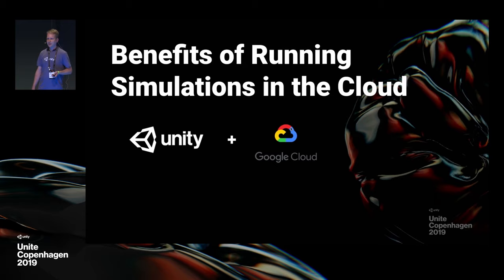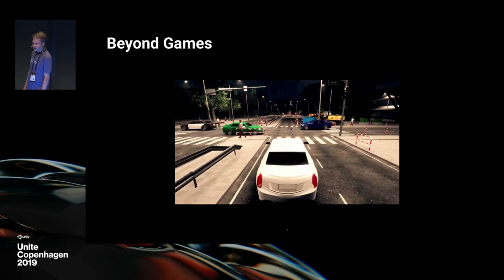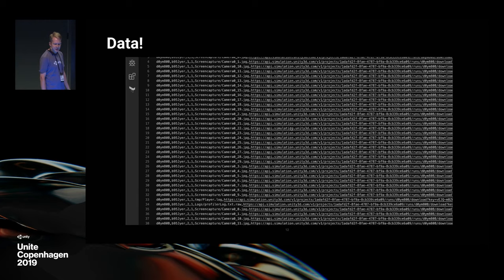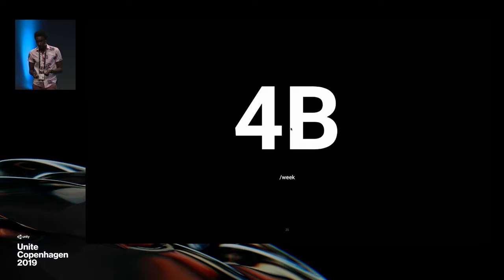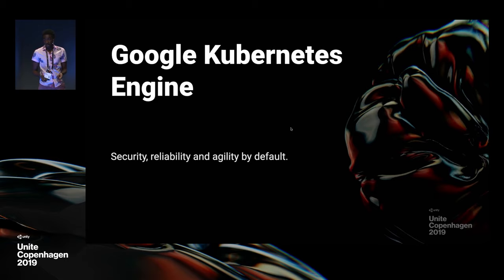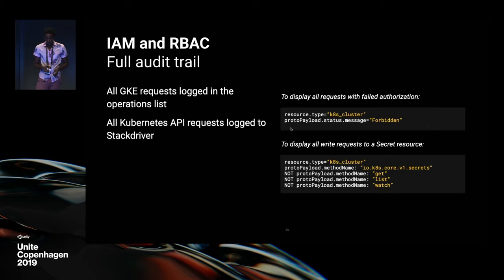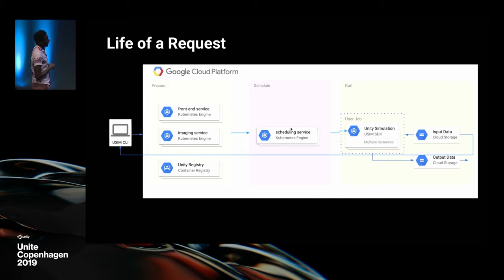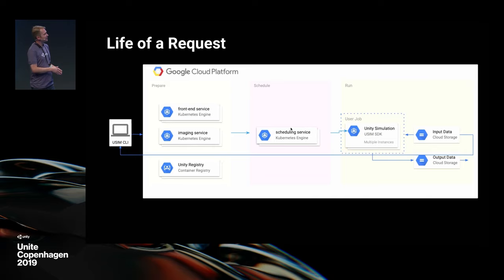The benefits of running simulations in the cloud - Unite Copenhagen 2019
This session from Unite Copenhagen, presented in partnership with Google Cloud, focuses on the advantages of using cloud services for running simulations and other machine-learning training-related jobs that call for huge workloads. Many companies that are involved in simulation push the compute workload onto their on-premise infrastructure but this requires tremendous resources. Heavy-duty cloud resources are a powerful, scalable and on-demand alternative. Cloud provides an a-la-carte solution where compute workloads are profiled and deployed into an optimal specialized hardware solution that is tailored for the workload. It also provides a unique opportunity for the most innovative companies to step up their game.

Speakers: Moe Sy - Google, Steven Kehrli - Unity